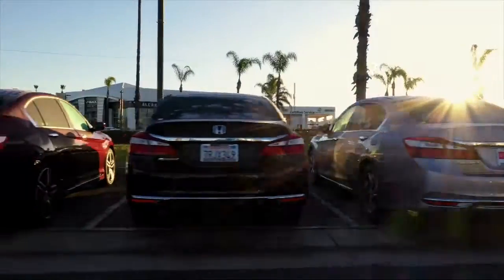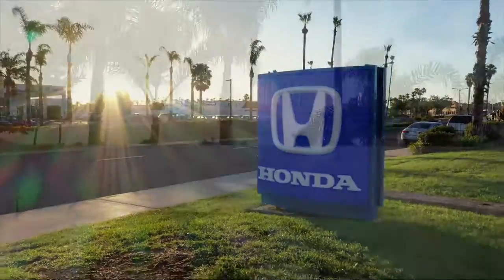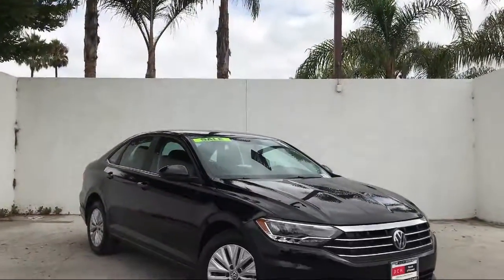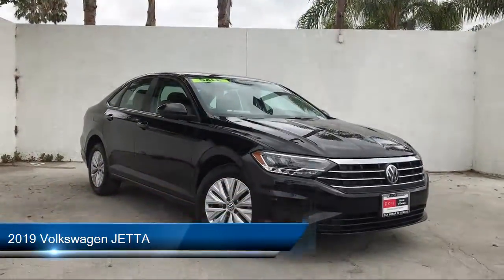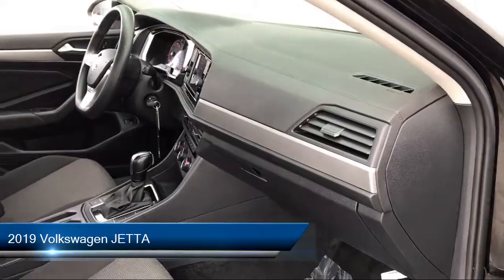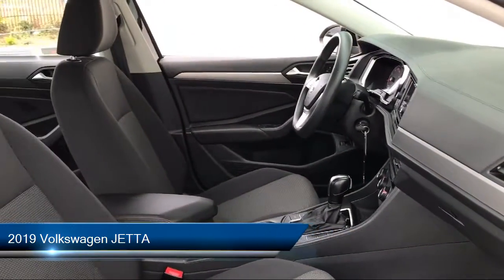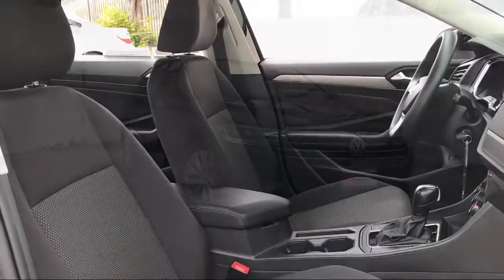2019 Volkswagen JETTA Oxnard Camarillo Thousand Oaks Ventura Port Hueneme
2019 Volkswagen JETTA Stock Number: HXR9668 Vin:3VWCB7BU5KM156371.